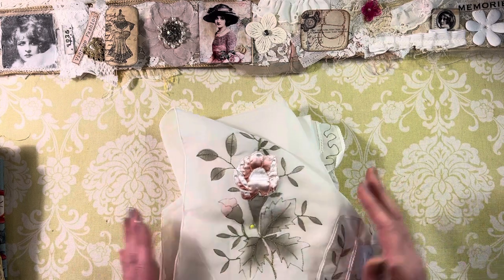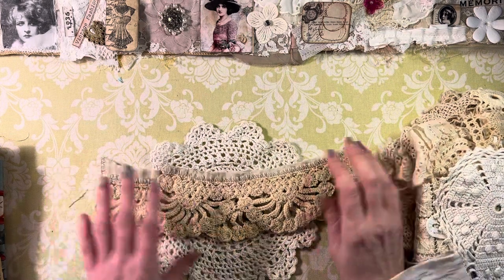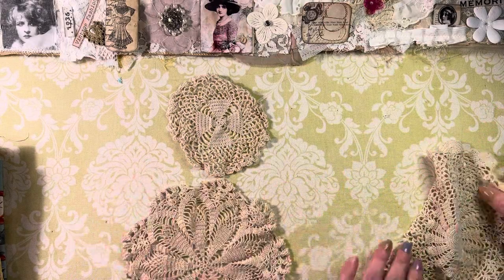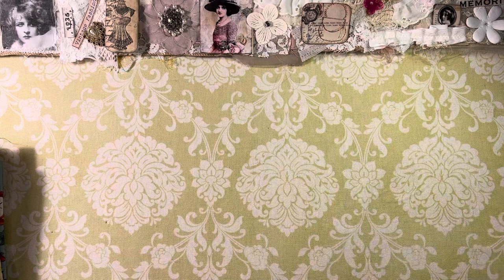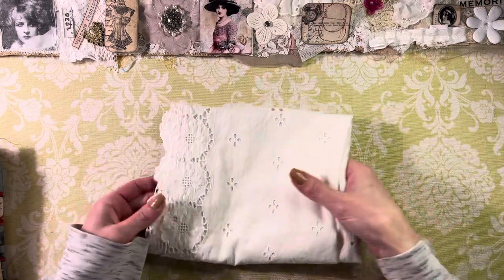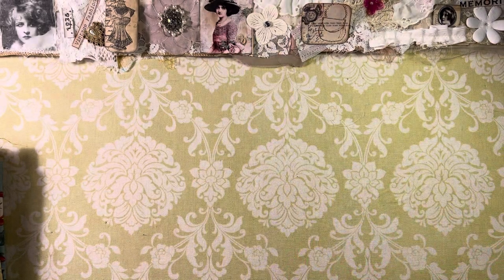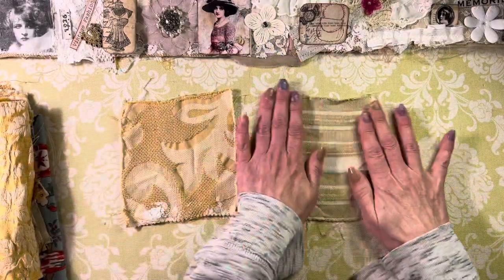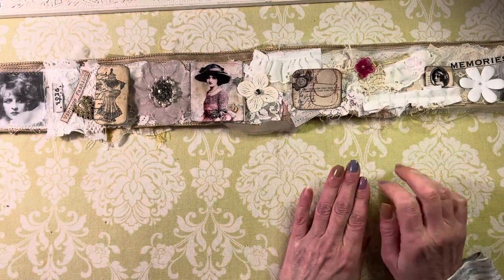Large Vintage Fabric Haul,Vintage Thrift Haul, Junk Journal Lace, Vintage Thrift Finds, Snippet Roll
Hello Friends
January is let’s get stared month.
Let’s start a new year with some slow stitching, creating your own journals, inspirations for new ideas and have fun.
Joanna

If you have video suggestions, please let us know.👍